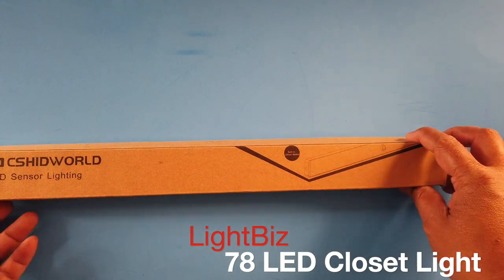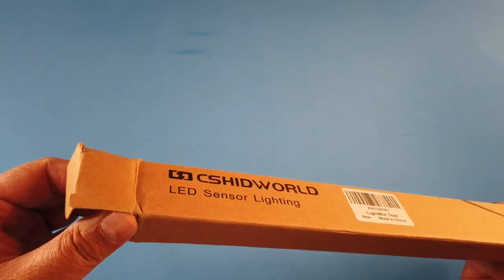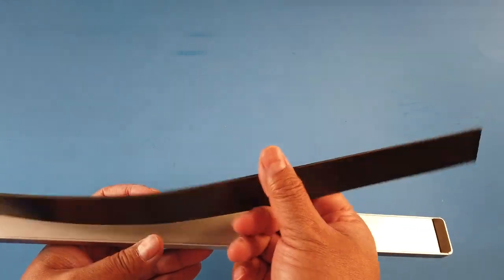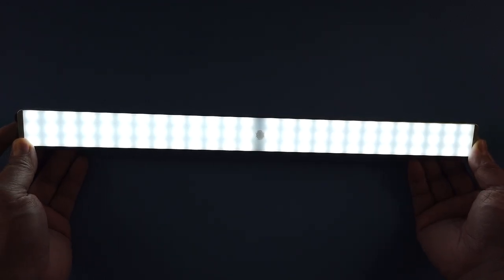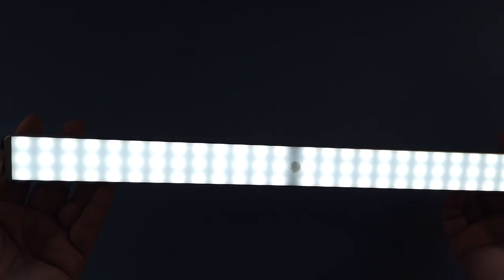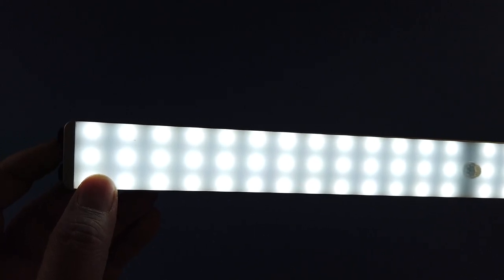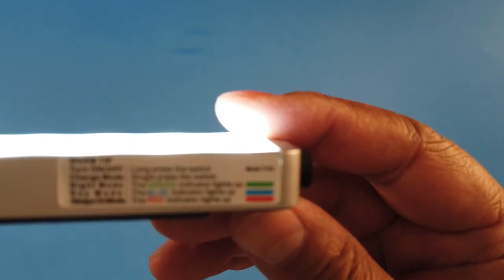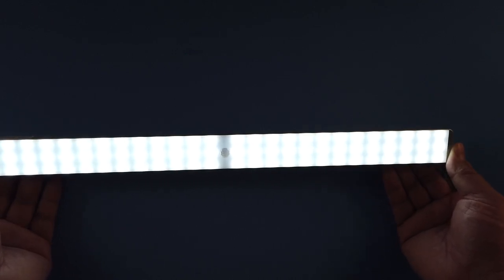LightBiz 78 LED Light Bar, perfect for closets or under cabinets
This is another LED lightbar I got from Amazon. Its simplistic in that there is no knob to control the brightness. Rather, you single click the button to toggle between 50%-100% brightness levels. This also has the daytime motion sensing option, in addition to the night time and always on options. There are lots of lights in this good sized light bar to ensure there is plenty of brightness for you to see your closet or under the cabinet, or anywhere you place this. It has double sided tape on a magnetic strip for easy mounting and removal for USB charging.